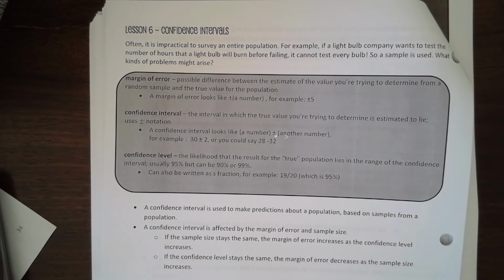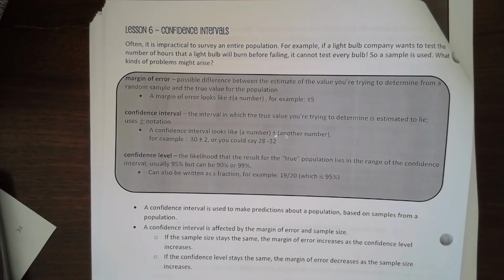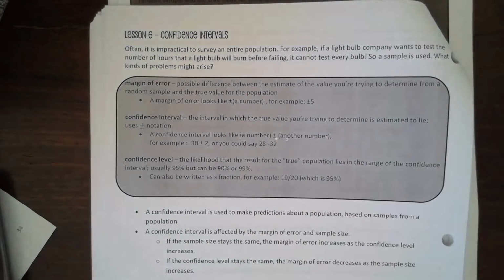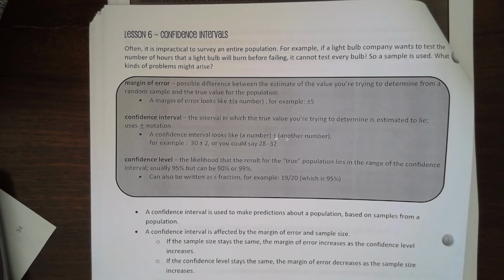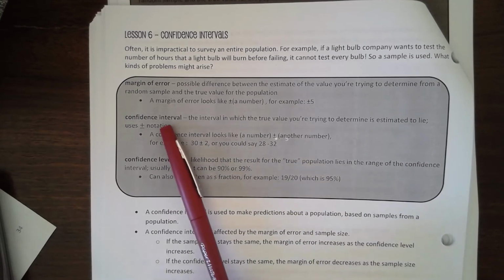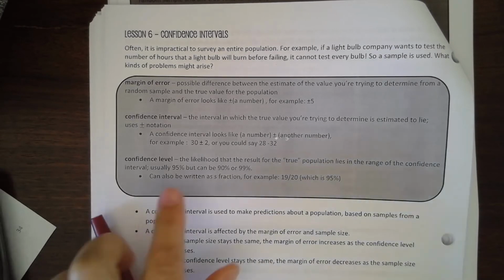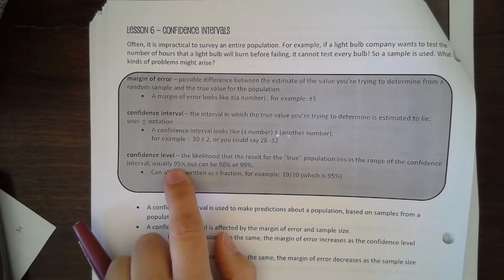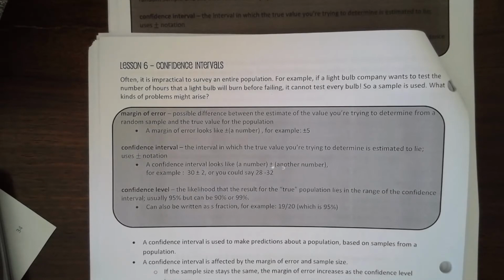Stats Confidence Intervals